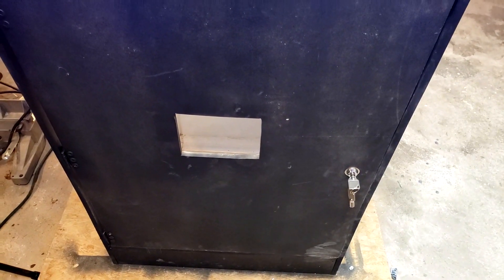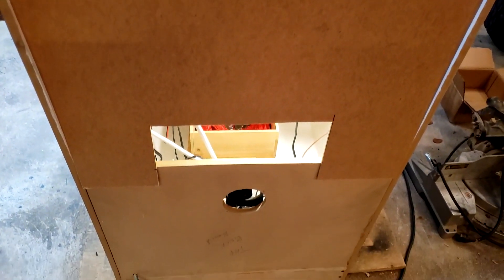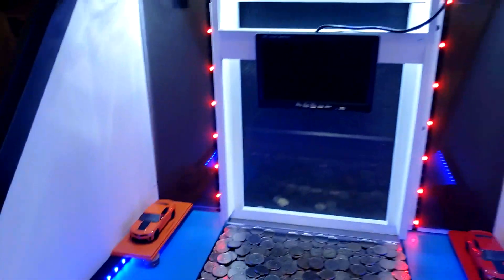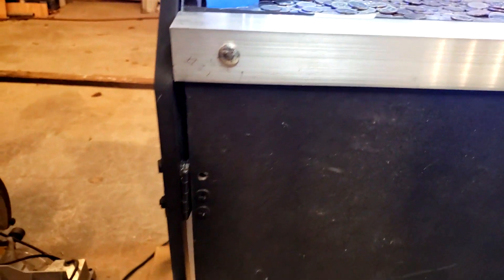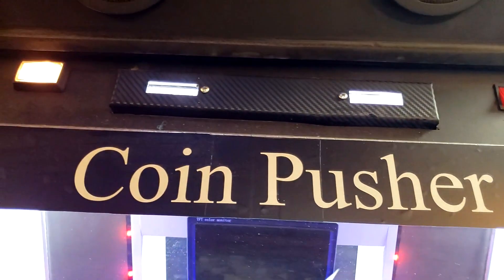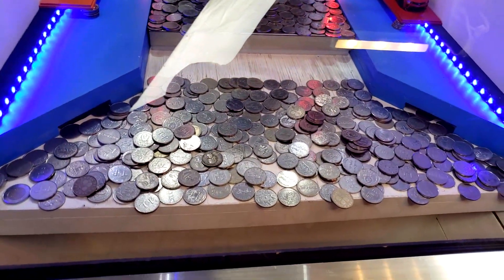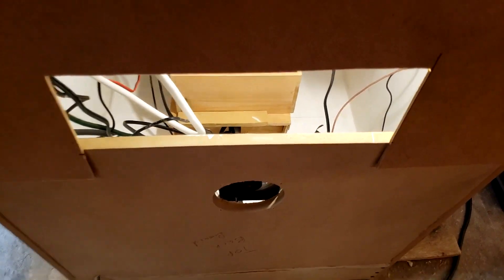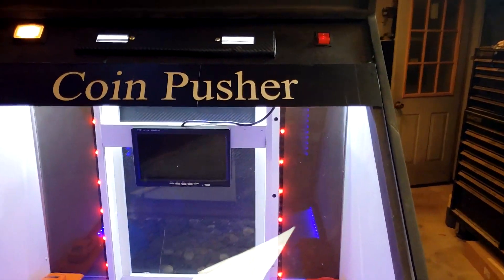Home Built Coin Pusher Final Walk Around, Entertainment only..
Coin Pusher Walk Around, New machine Built in Oct 2022
ready to play. Entertainment only..